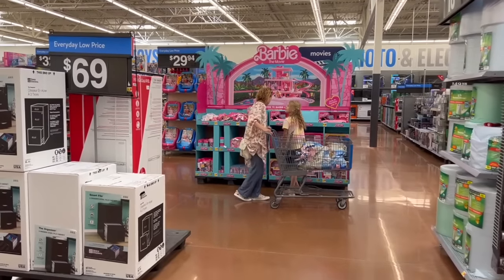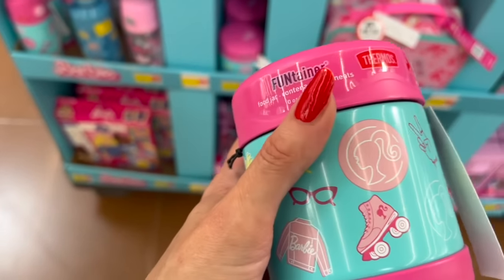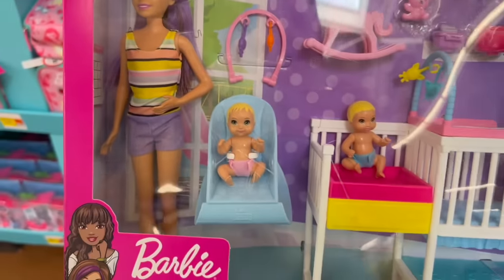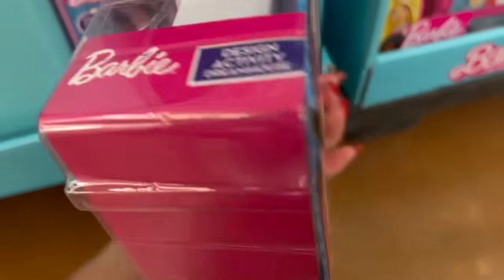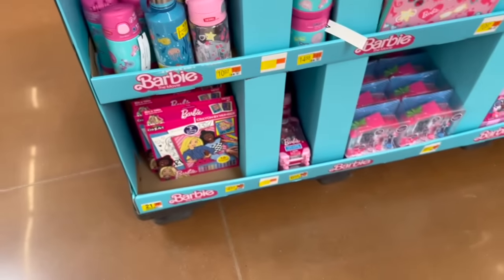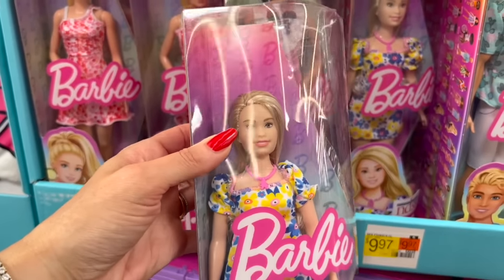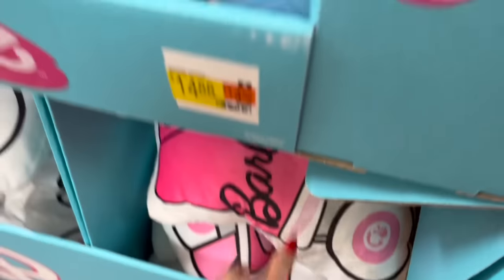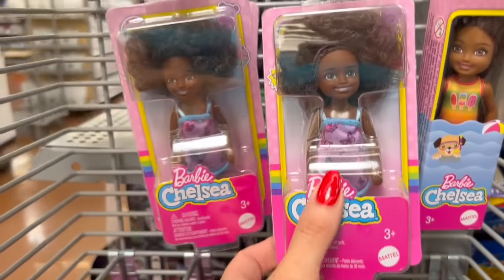BARBIE THE MOVIE COLLECTION at WALMART 💕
Come shop with me at Walmart! I just found the Barbie the Movie display full of dolls including the first ever Barbie with Down Syndrome, a variety of tees, cute pretend play sets, a HotWheels brand pink convertible RC for two, pillows, blankets, Thermos brand water bottles & lunch bags and LOTS more!